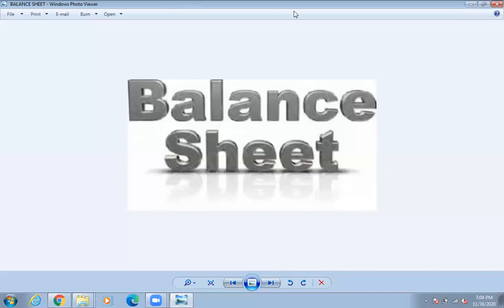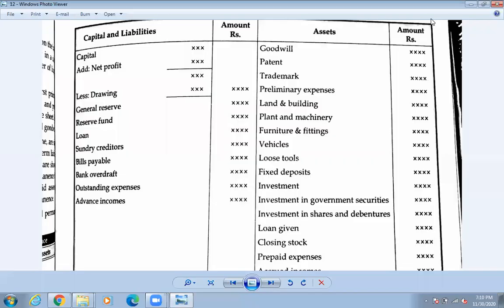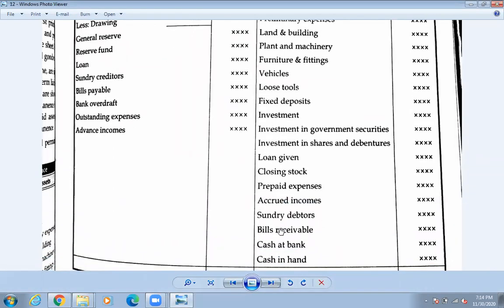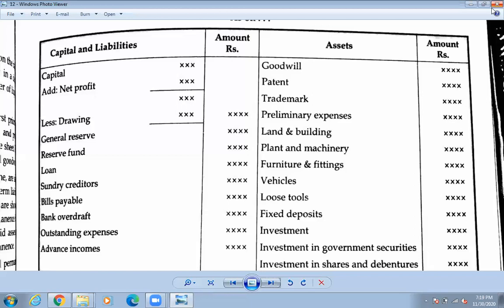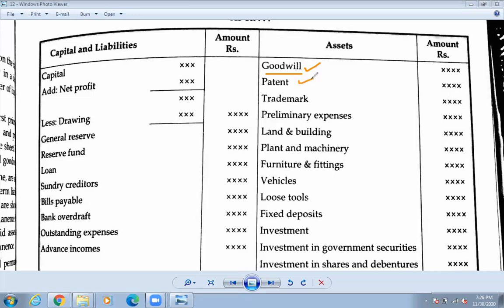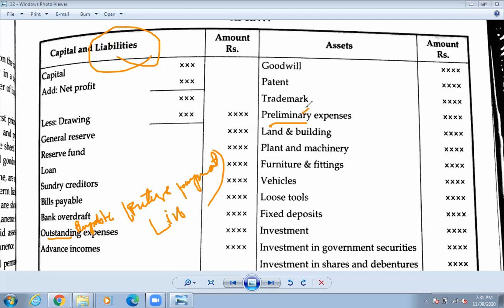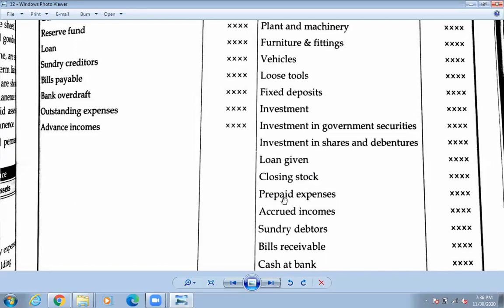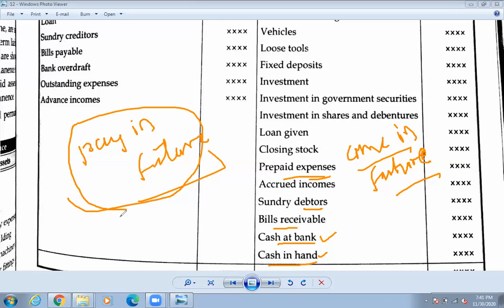GRADE 10 - ACCOUNTS - CHAP 6 - FINAL ACCOUNT - PART 5 - SAMIR SHAKYA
STUDYING THE FORMAT OF BALANCE SHEET IN DETAIL